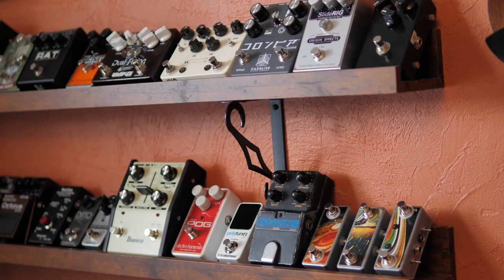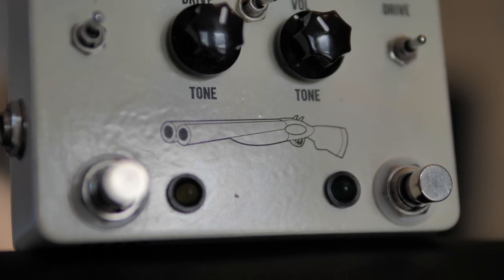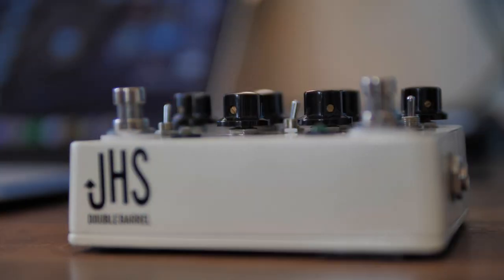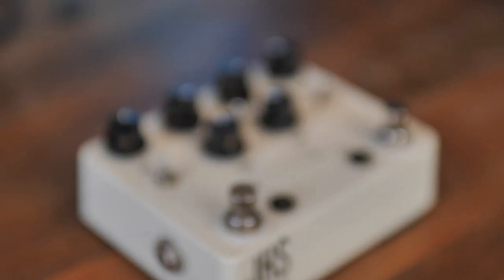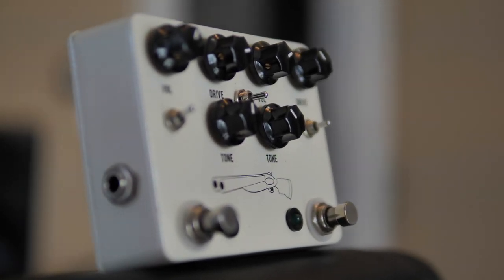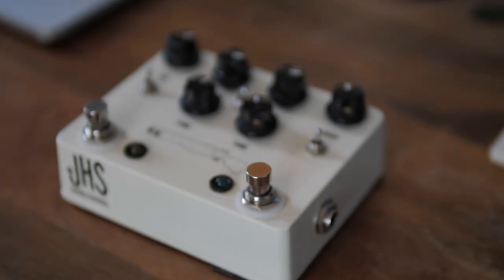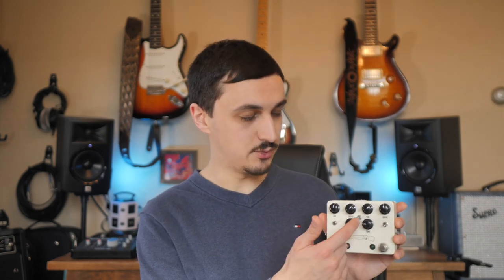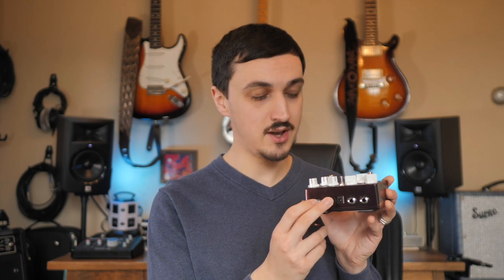How to use a Dual Stage Overdrive - JHS Double Barrel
The JHS Double Barrel has been an essential piece of equipment since I first bought it back in 2016. The light overdrive from the Morning Glory, in addition to 3 different Tubescreamer modes has just been a really useful combination to have easy access to. I often find myself reaching for this pedal when I'm in a situation where I need to be really versatile with different overdrive tones - the center switch that allows for switching the order of the two drives has been especially useful.

In this video, I want to go over a couple common applications of the Morning Glory and Tubescreamer. I'll also offer a few thoughts I have on how we can get them to work together for some VERY different tones.

▶️ *Highlights*
0:00 - Introduction
0:57 - Overview
1:28 - JHS Double Barrel specs
2:11 - 808 Tubescreamer solo'd
2:36 - How I use the Morning Glory
3:01 - JHS Morning Glory as a always-on light overdrive
4:22 - Double Barrel V3 vs. V4
5:02 - Getting a lead tone with two gain stages
5:40 - Lead tone demo
6:14 - Using a Tubescreamer to boost another overdrive
7:11 - Using a Tubescreamer to achieve a volume boost
8:22 - Outro